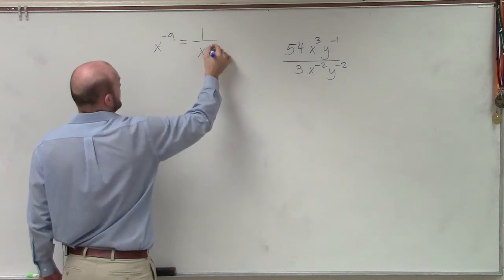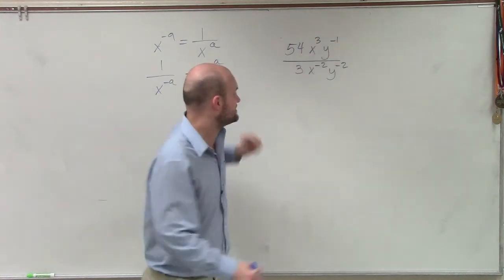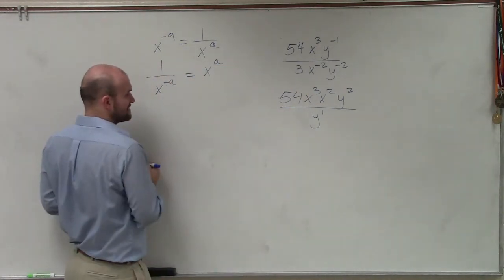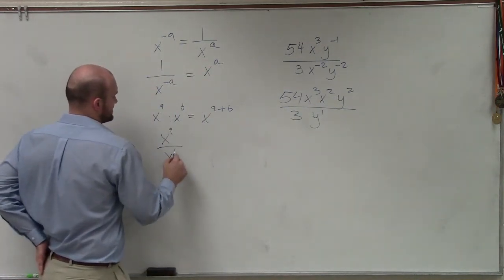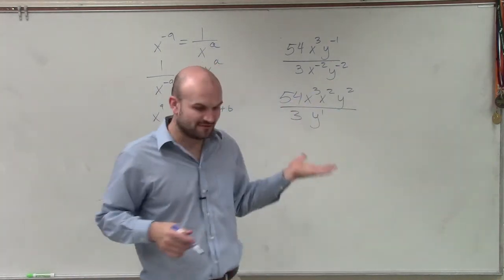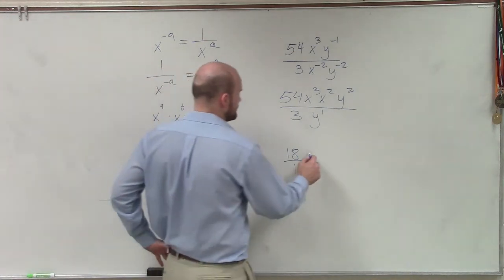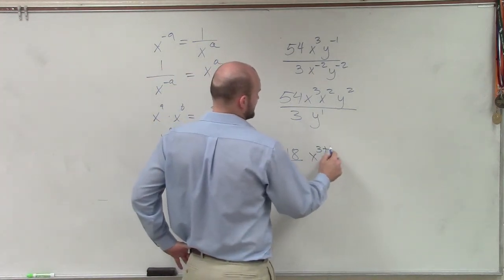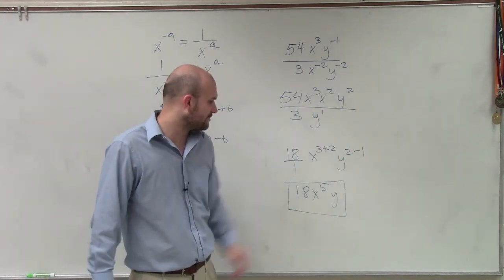Learning how to simplify a rational expression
👉 Learn how to simplify expressions using the quotient rule and the negative exponent rule of exponents. The quotient rule of exponents states that the quotient of powers with a common base is equivalent to the power with the common base and an exponent which is the difference of the exponents of the term in the numerator with the term in the denominator.

The negative power rule of exponents states that a power with negative exponents is equivalent to the reciprocal of the power with the positive exponent.